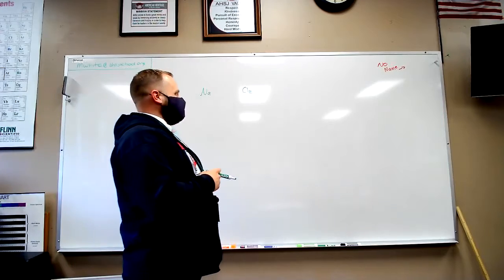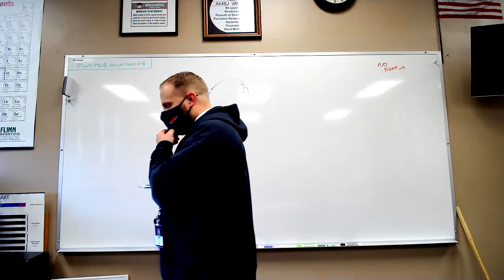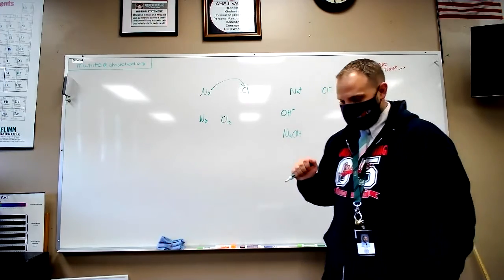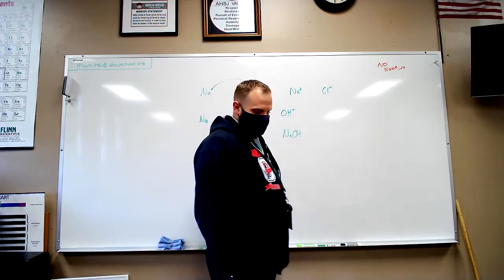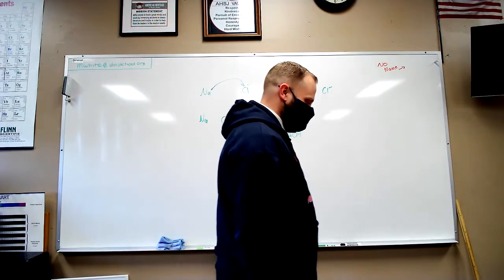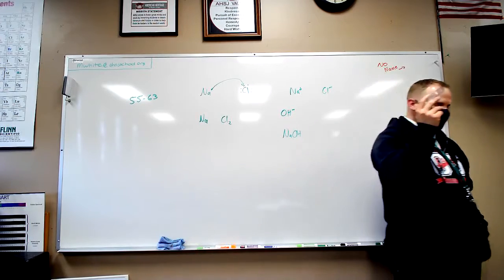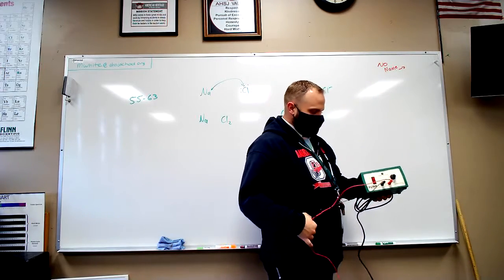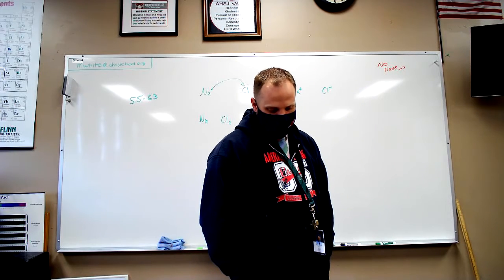AHSJ Chemistry 20.3